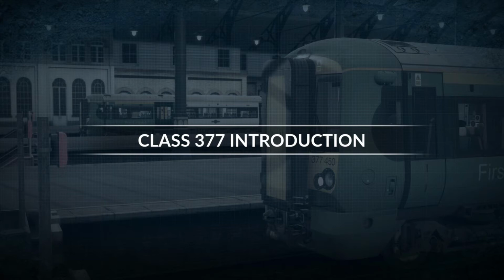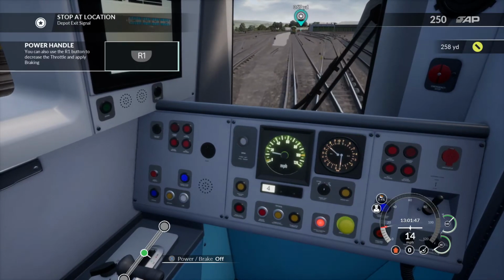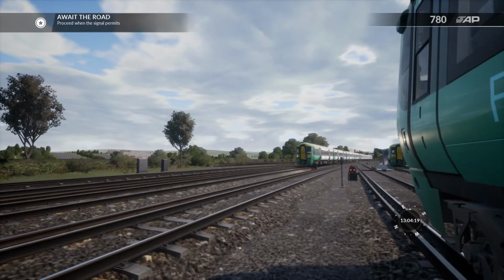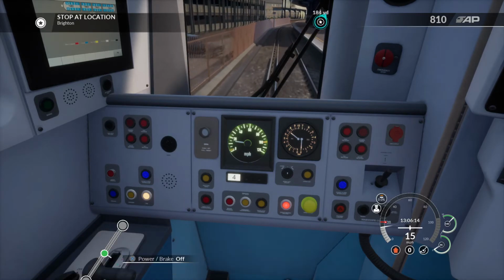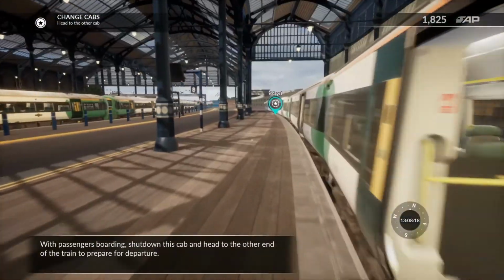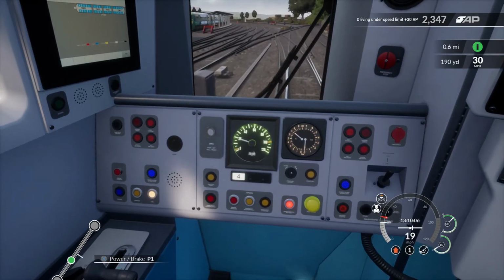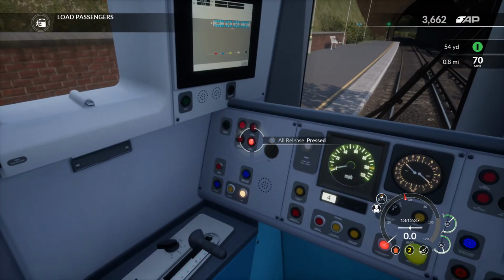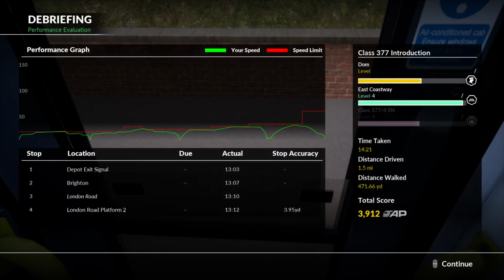Train Sim World_2020 ec episode 1: southern!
After being kicked out of nec, i start a new life in brighton with southern railway!